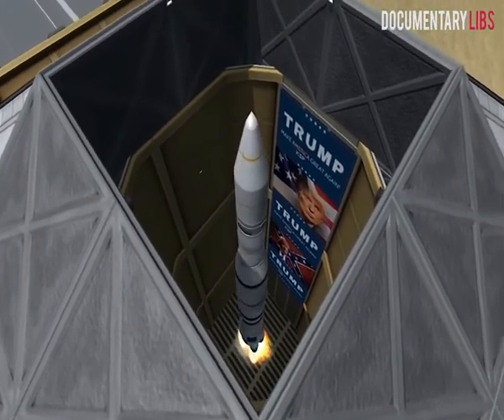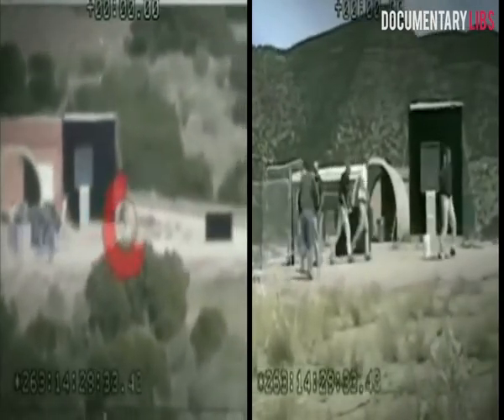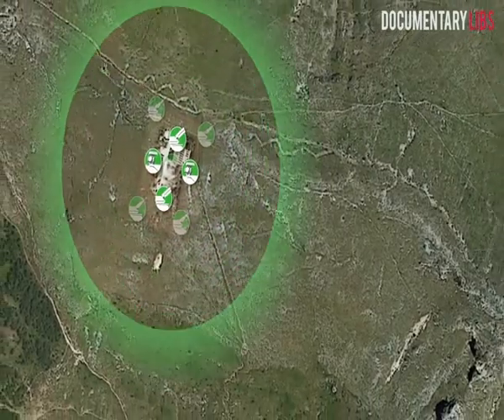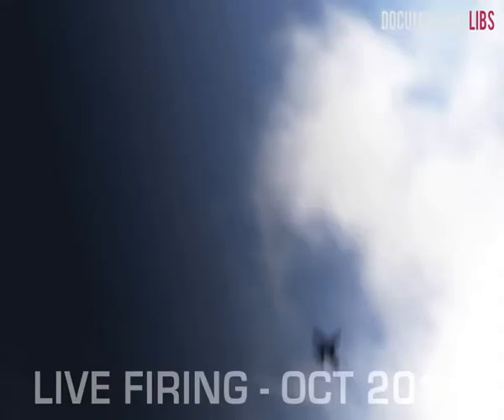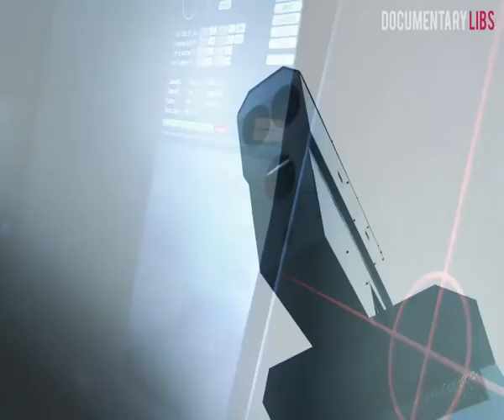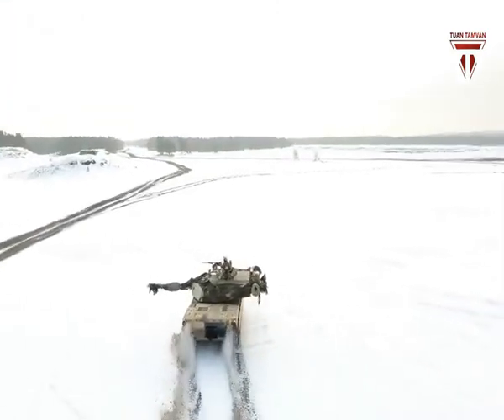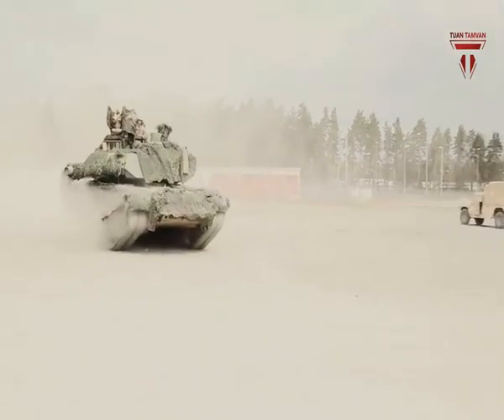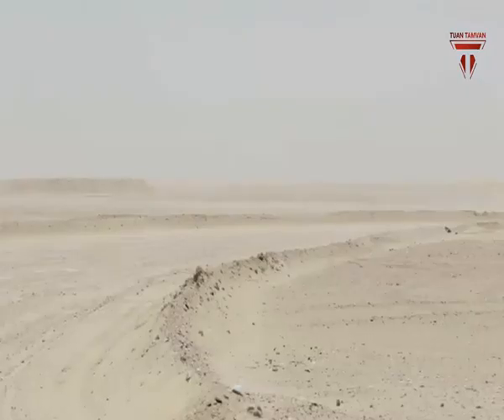Top 5 SECRET Advanced Military Weapons 2017 Documentary LIBS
The LARS V-12 is designed to allow A-10 pilots to communicate more effectively with individuals on the ground such as downed pilots, pararescuemen and joint terminal attack controllers.

The LARS system provides the A-10 pilots with GPS coordinates of ground personnel and enables them to communicate via voice or text, according to Staff Sgt. Andre Gonzalez, 355th Aircraft Maintenance Squadron avionics technician.

The systems upgrades are being installed by the 309th Aircraft Maintenance and Regeneration Group.

"This urgent operational need arose in August (2016)," said Timothy Gray, 309th AMARG acting director. "Air Combat Command and the A-10 Program Office asked me if AMARG could complete 16 aircraft by 16 December. I said 'Absolutely!' It was awesome to see Team AMARG take on this massive logistical challenge, build a production machine, find facilities, manpower, equipment, tools, and make material kits (to) execute the requirement."

In the last three months, the technicians have completed LARS installations on 19 aircraft from Davis-Monthan and Moody AFB, Ga., which will ultimately provide pilots and ground personnel downrange with a valuable search capability.

“A-10 pilots take the Combat Search and Rescue role very seriously,” said Lt. Col. Ryan Hayde, 354th Fighter Squadron commander and A-10 pilot. “While this is just one tool, it can assist us in bringing them back to U.S. soil safely.”

Video Description Credit: Airman 1st Class Mya Crosby

Video Credit: US Military

Video Thumbnail Credit: U.S. Air Force photo by Senior Airman Greg L. Davis Modified by ArmedForcesUpdate